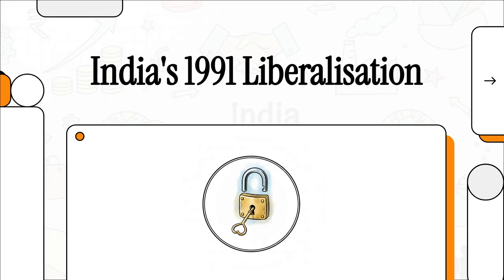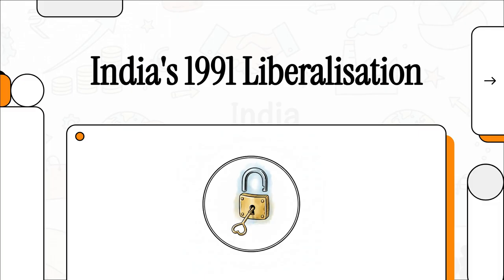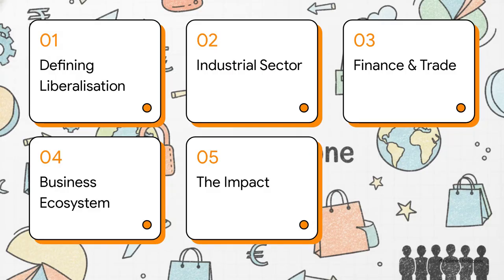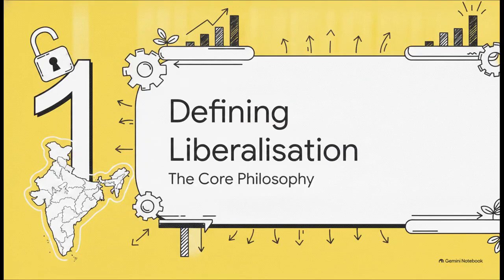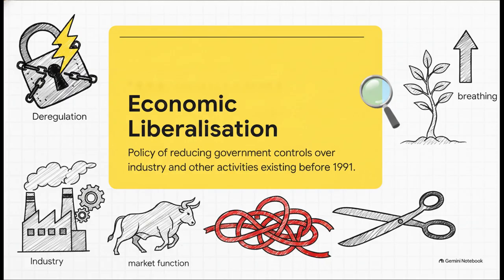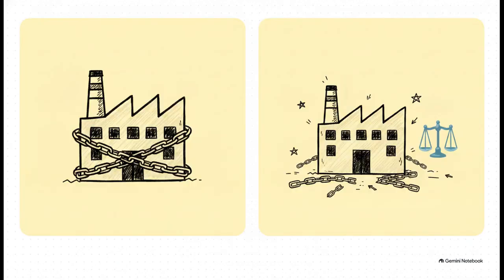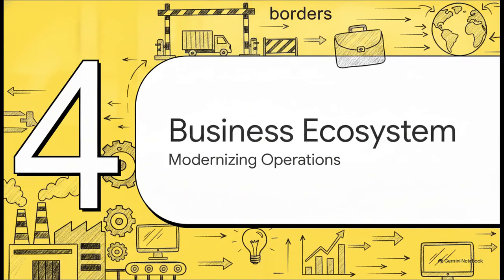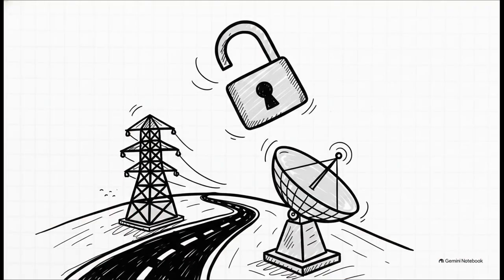India s 1991 Liberalisation